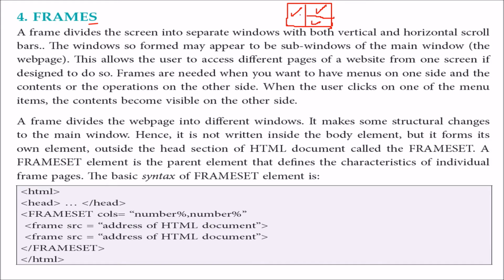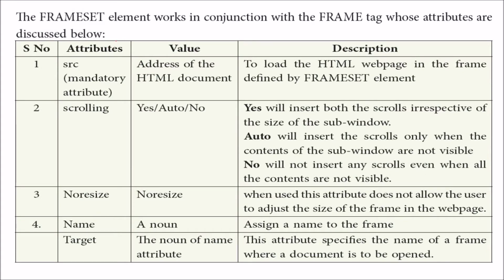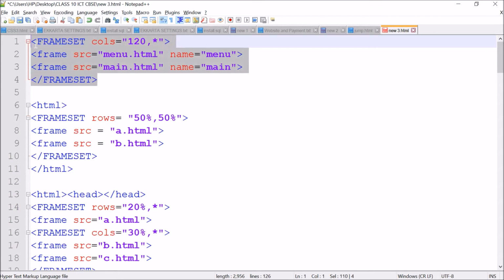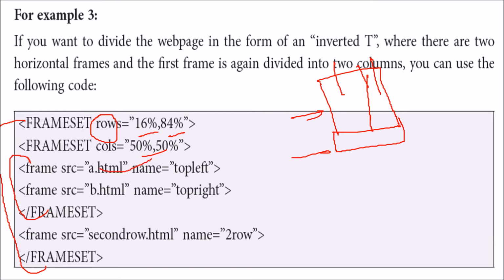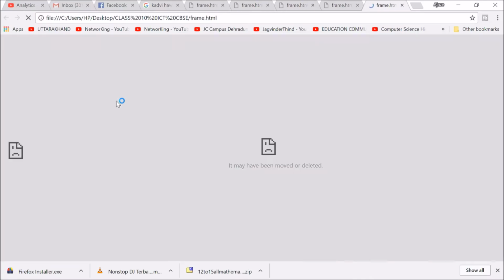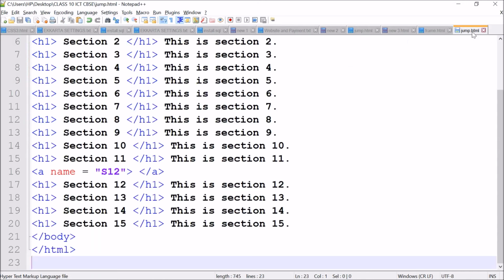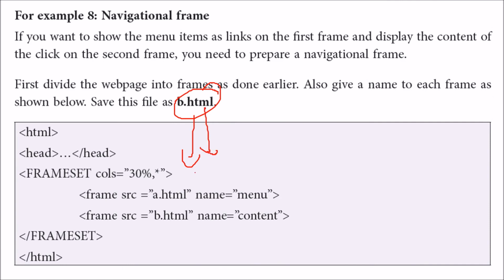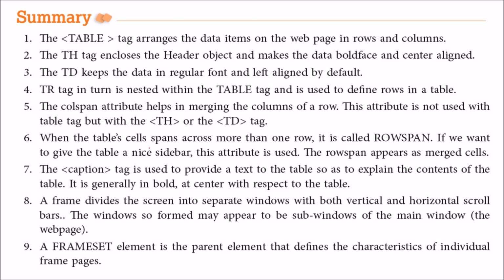TABLES CLASS 10 ICT CHAPTER 3 Part 3 CBSE